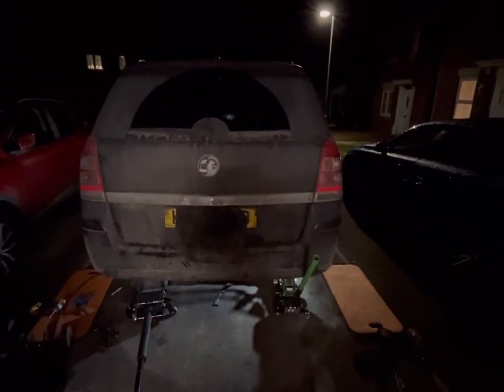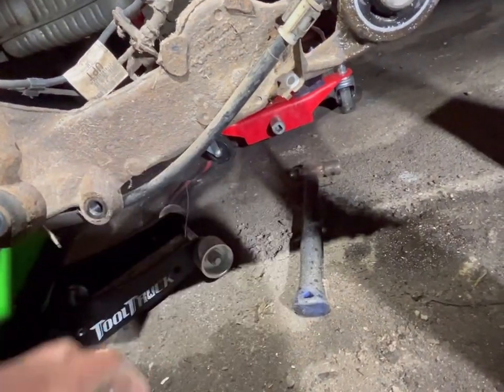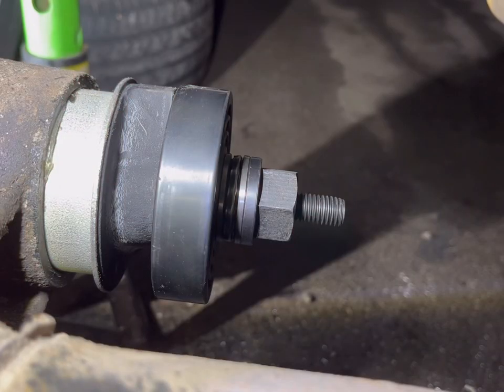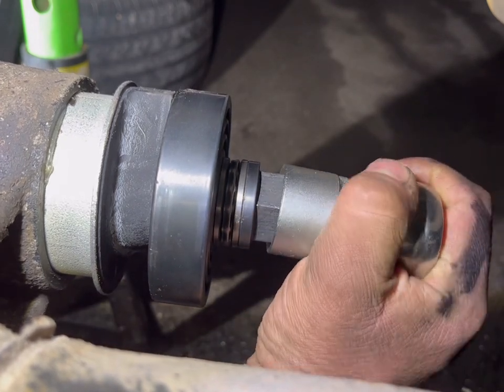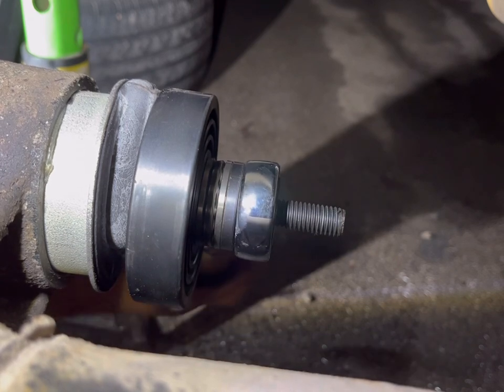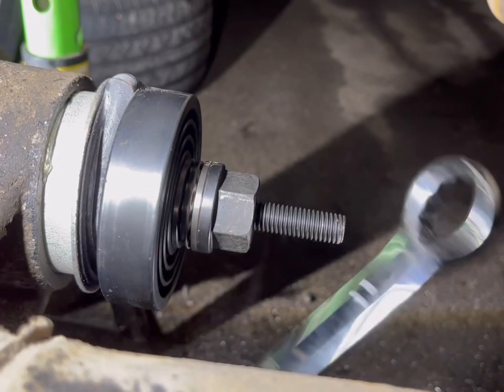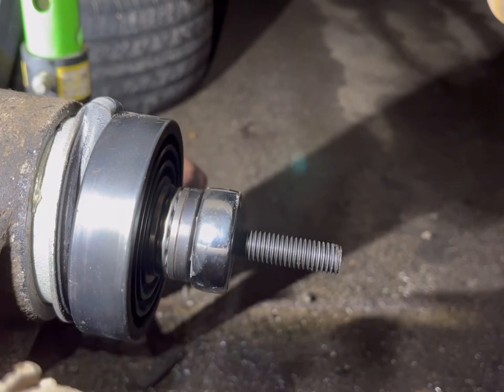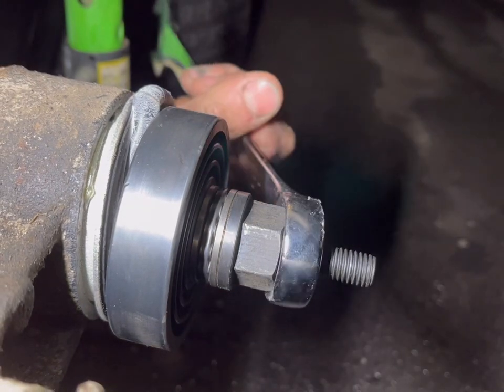Vauxhall Zafira B 2013 Axle Bush Replacement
Vauxhall Zafira B 2013 axle bush replacement, a little footage of the job, not exactly a walkthrough as it’s not a simple job they can be undertaken easily as you’ll see in the video, aside from that please enjoy the video.